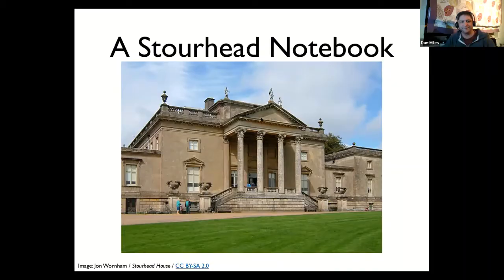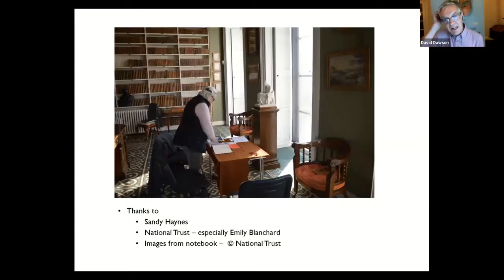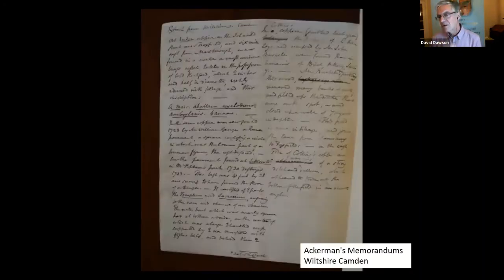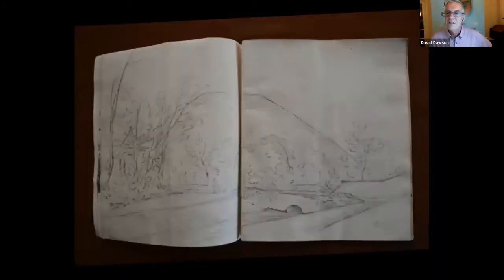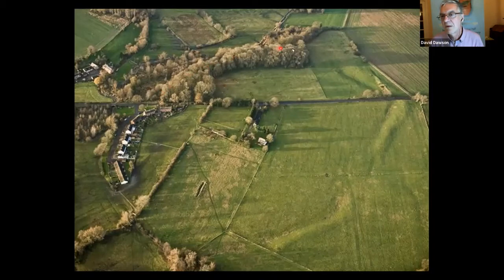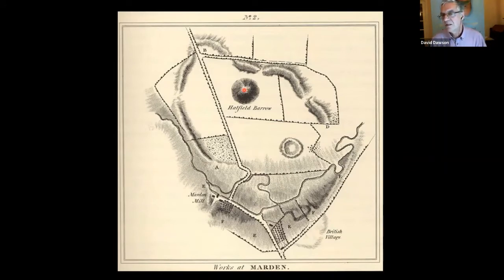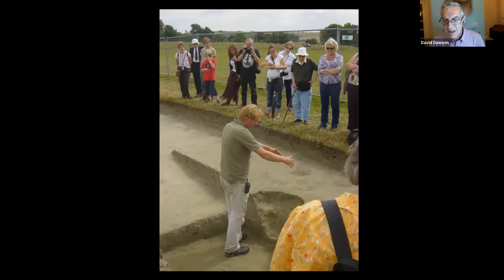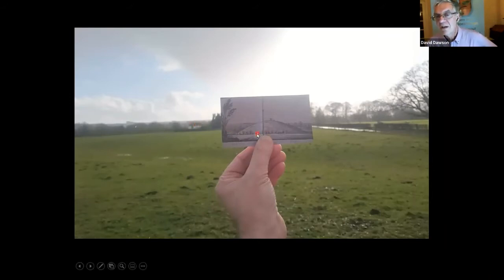A Stourhead Notebook and newly discovered image of Hatfield Barrow at Marden Henge - David Dawson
The National Trust collections database turned up an image of the front cover of an early 19th century notebook at Stourhead, home of Sir Richard Colt Hoare. Inside lies some interesting evidence about Wiltshire’s archaeology - a newly discovered image of the Hatfield Barrow at Marden Henge.